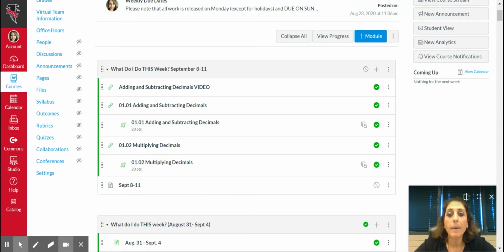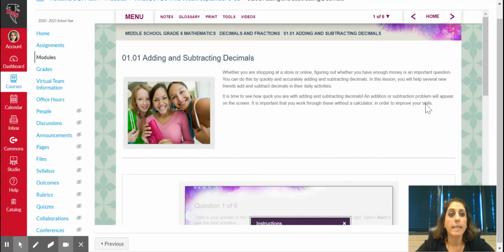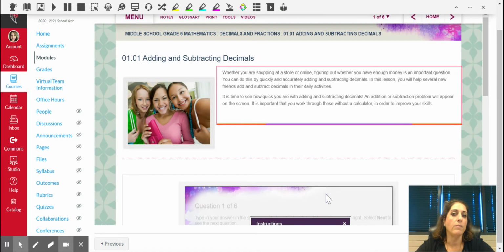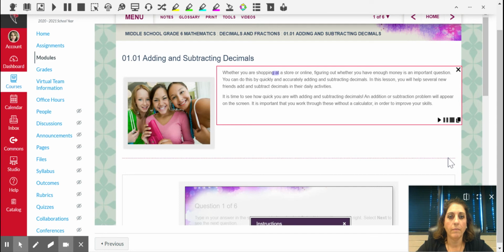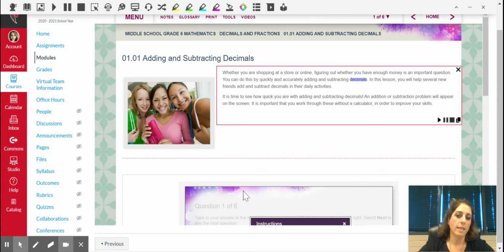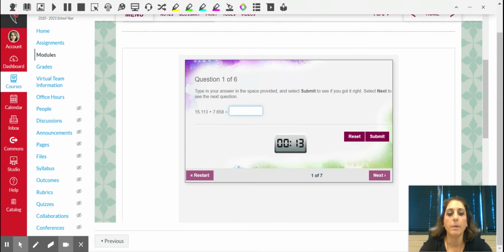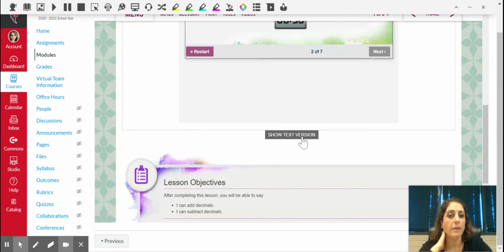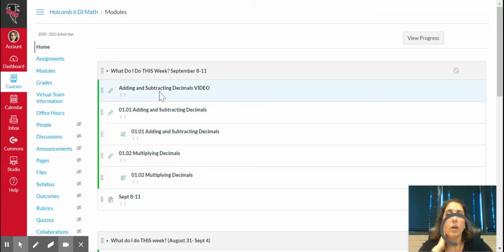Sept 8-11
Adding, subtracting and multiplying decimals.